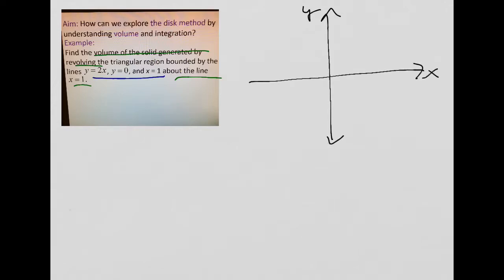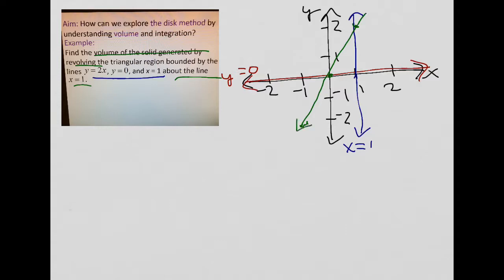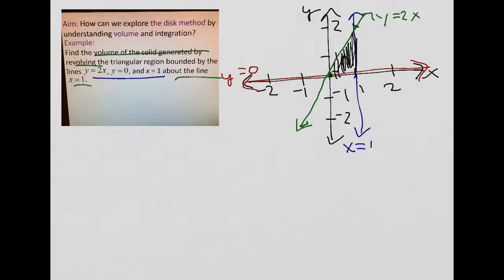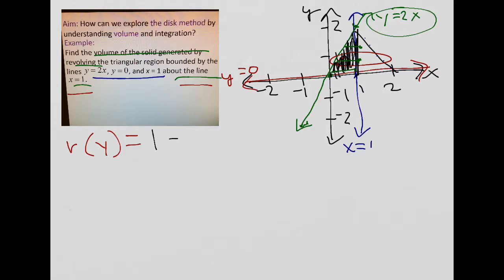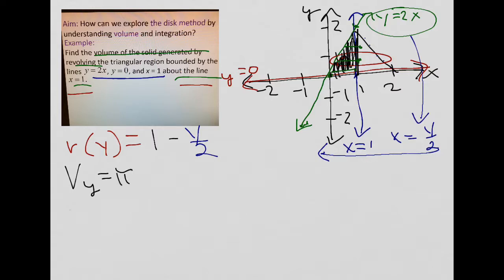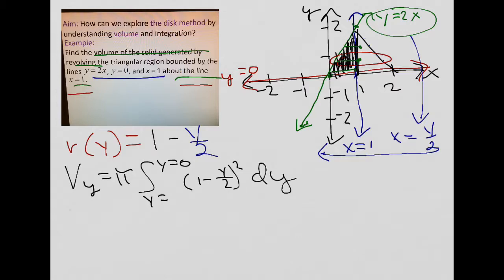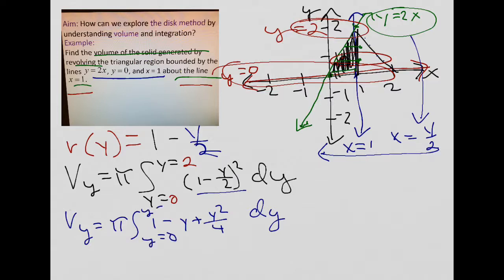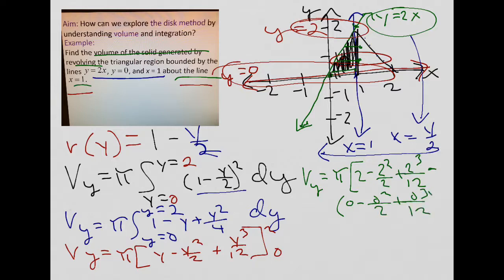Disk Method Part II